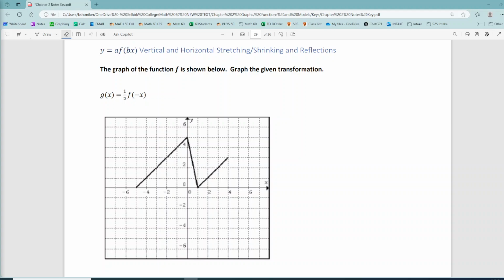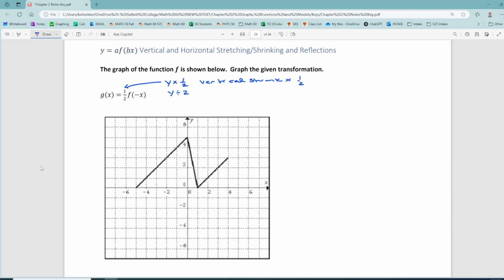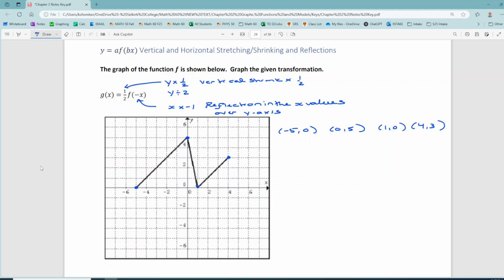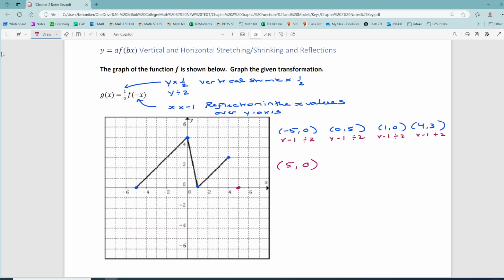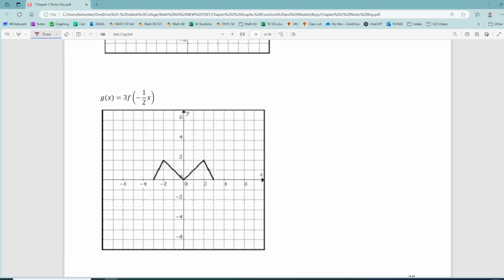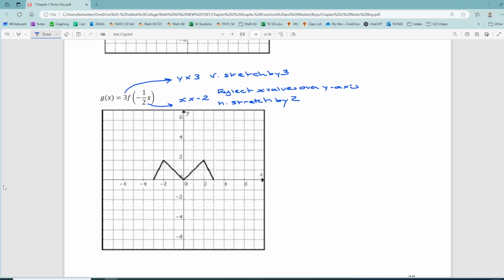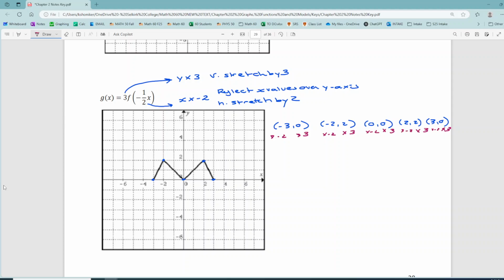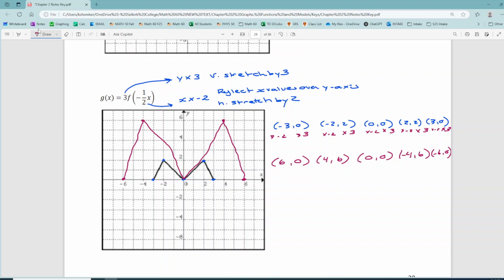2.5 Video 4 y = af(bx)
Vertical and Horizontal stretching and shrinking